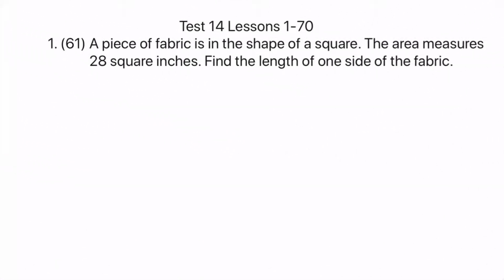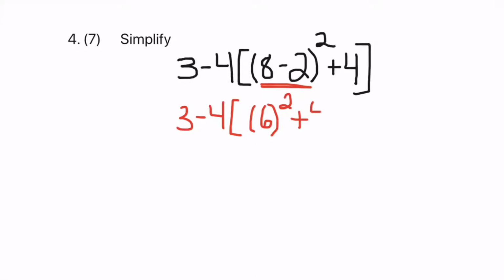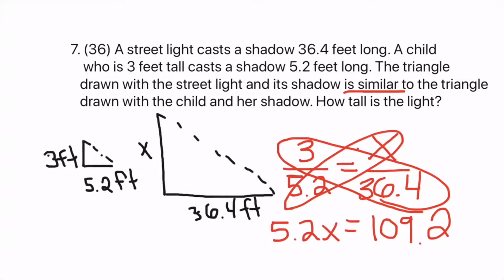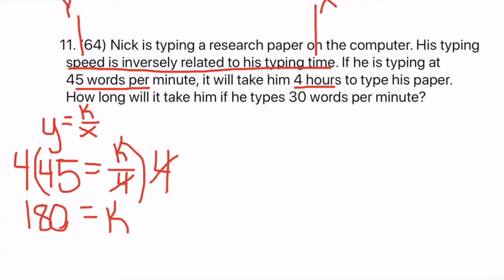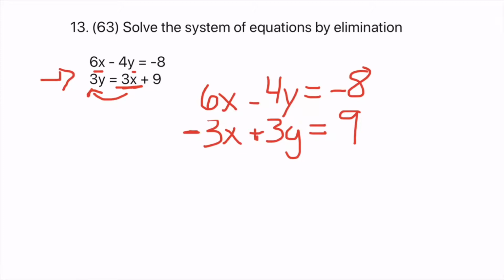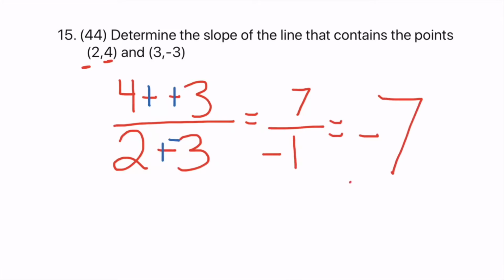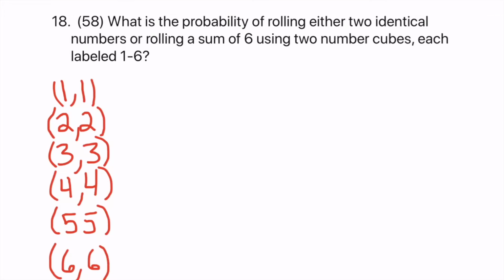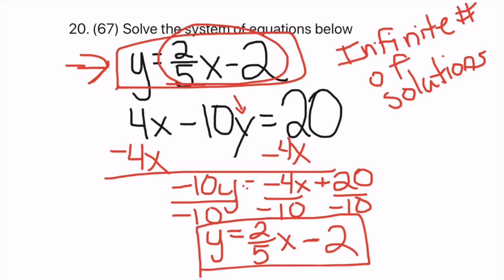Test 14A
Saxon Algebra 1 Cumulative Test 14. Lessons 1-70. System of Equations, direct and indirect variation, box and whisker plots, slope, percent, discount, radicals, square roots, area, similar triangles, proportions, elimination, substitution, parallel and perpendicular lines.